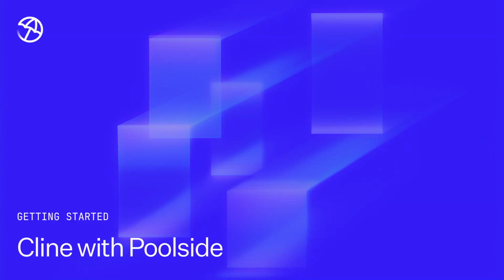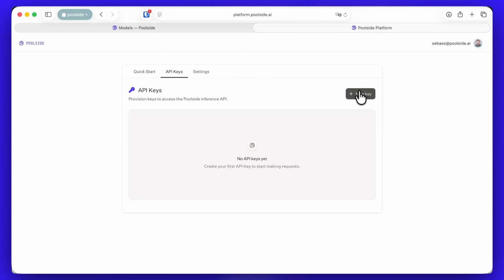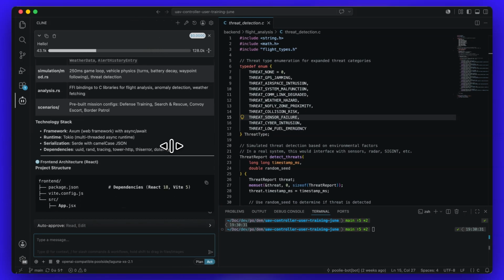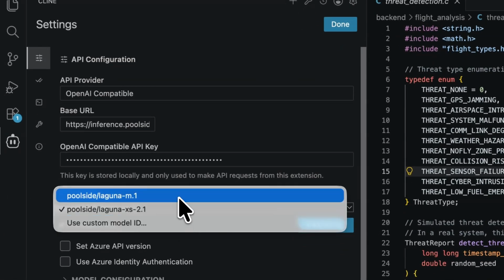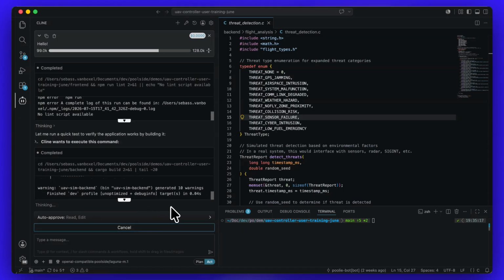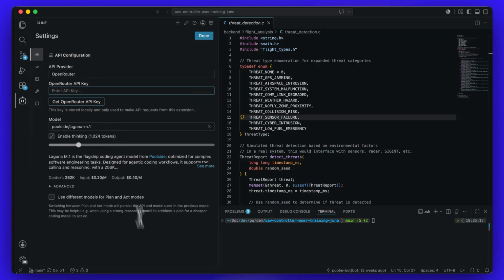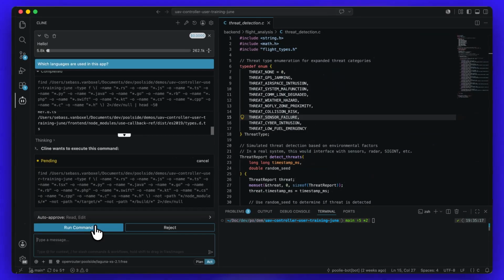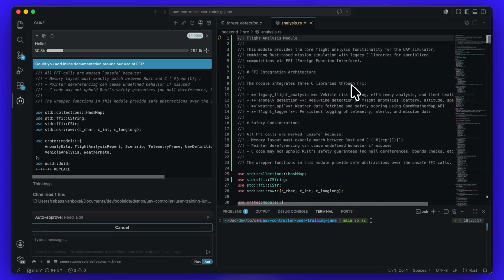Poolside with Cline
This getting started guide explains how to set up Cline with Poolside models using Poolside Inference and OpenRouter.